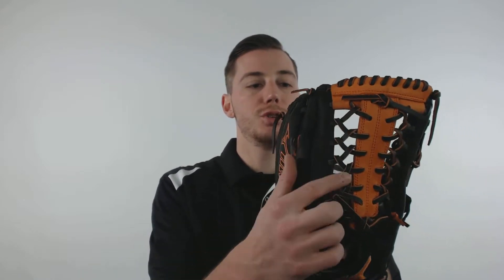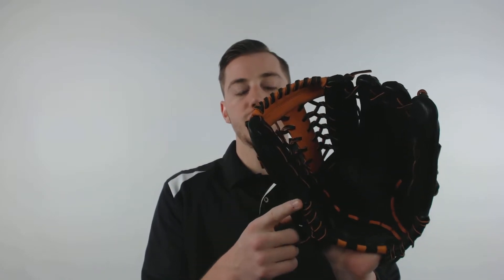Mizuno MVP Prime SE: GMVP1277PSE3-Black/Orange